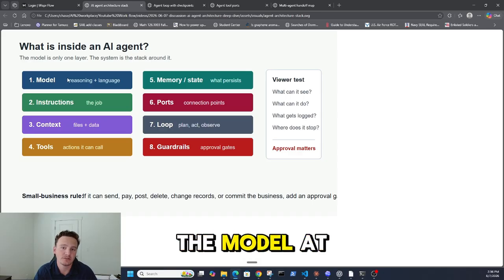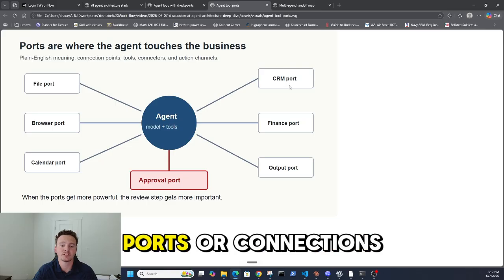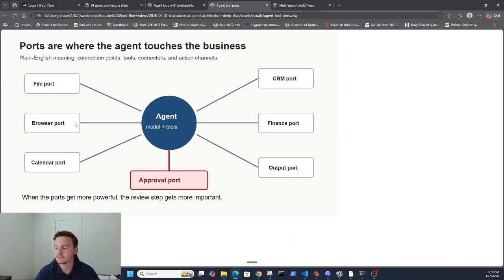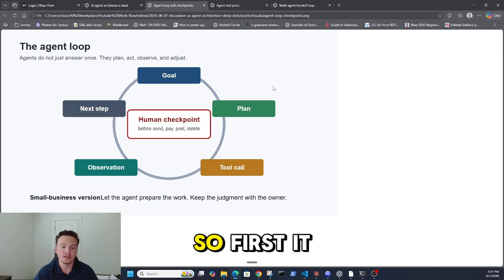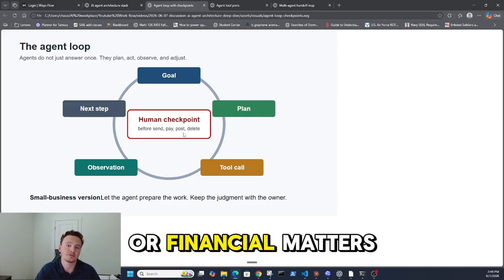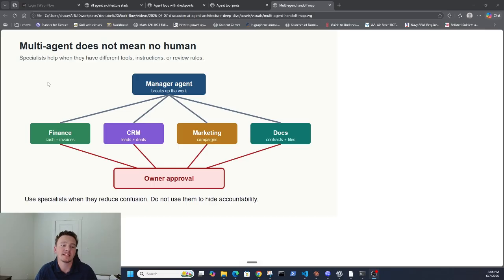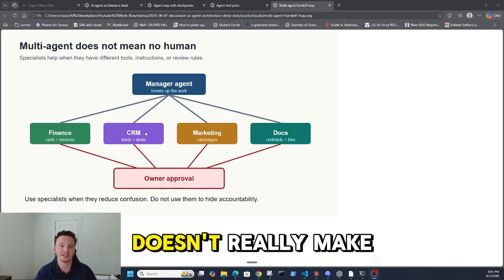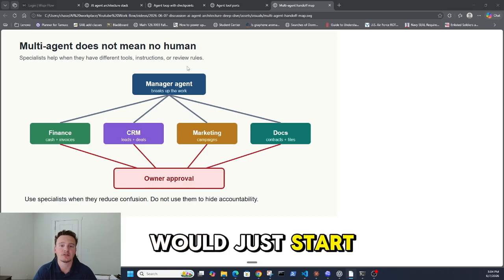The Simple AI Agent Framework for Owners and Small Teams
AI agents for small business are useful only when you understand what they can see, what they can touch, and where a human approves the next step.

In this video, I break down the practical AI agent architecture small teams should understand before connecting AI to files, browsers, calendars, CRMs, finance data, customer messages, or public outputs.

You will see the agent stack: model, instructions, context, tools, memory, ports, loops, guardrails, and approval checkpoints. I also explain the difference between a predictable workflow and a more flexible agent, why multi-agent systems are not automatically better, and which small-business agent workflows I would test first.

Practical takeaway: start with agents that draft, organize, summarize, and prepare decisions before letting AI send messages, change records, pay bills, post publicly, or commit the business.

I test practical AI workflows for small businesses, solopreneurs, and small teams without pretending the tools are magic.

Timestamps:
00:00 - The agent video I wanted after every demo
00:50 - The basic AI agent stack
02:20 - Ports: where agents touch the business
03:54 - The agent loop and why observation matters
05:00 - A real Reddit idea finder workflow example
07:06 - Workflow vs agent: when simple automation is better
08:38 - Multi-agent handoffs and specialist agents
11:30 - Small-business agent workflows to test first
12:38 - High-risk workflows that need approval
13:43 - The practical agent architecture recap

Tools mentioned:
AI Agents, Claude Cowork